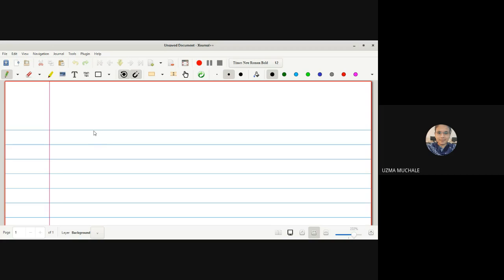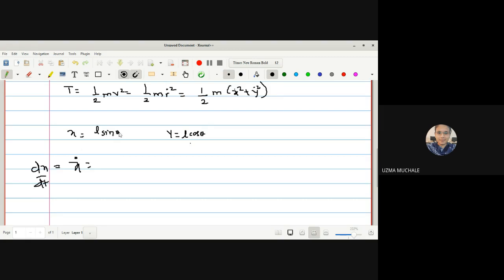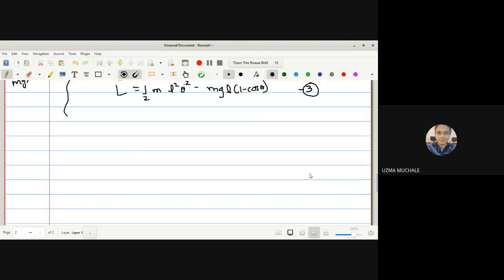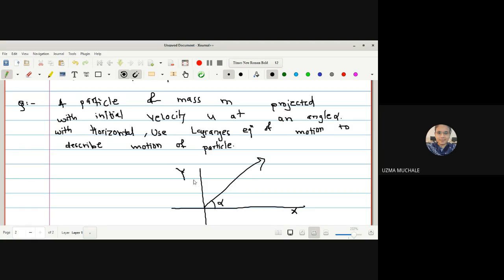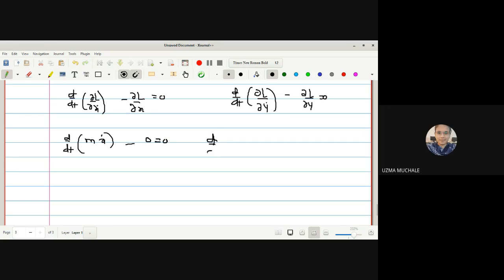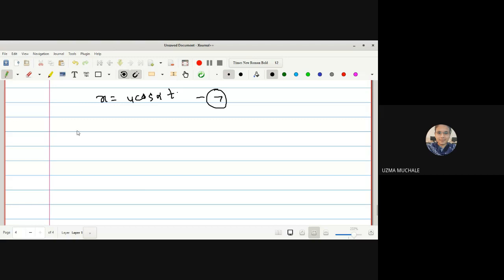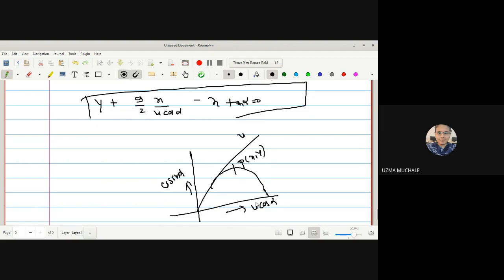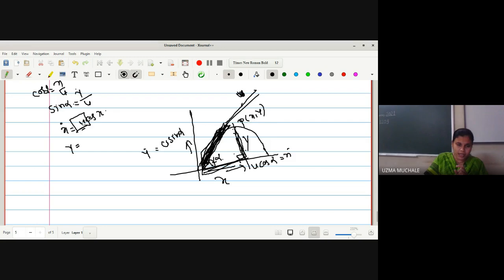Classical Mechanics lecture 11